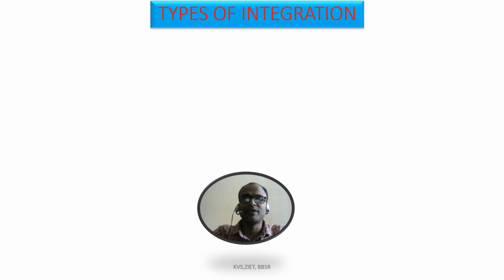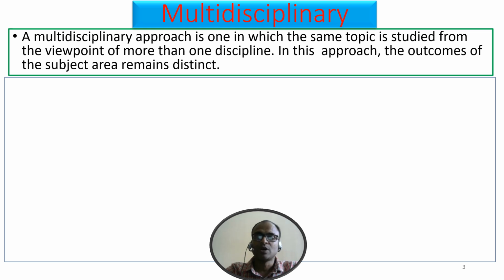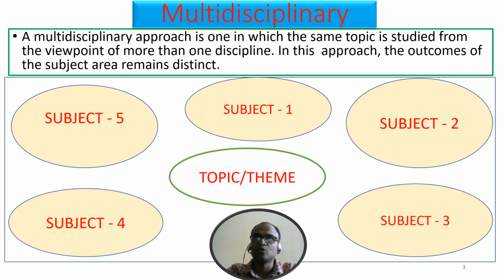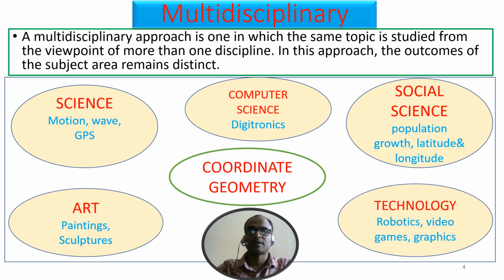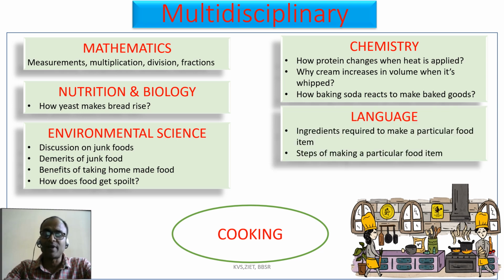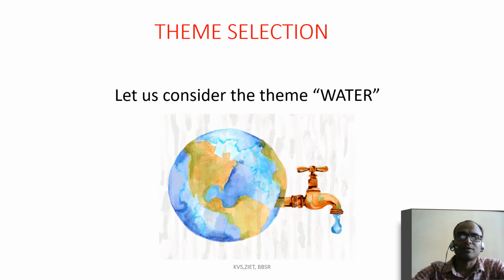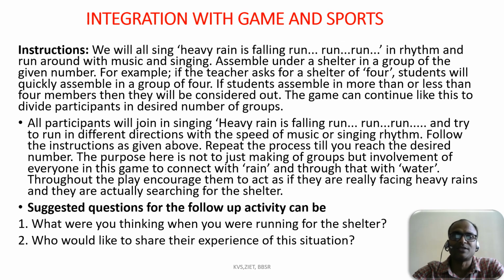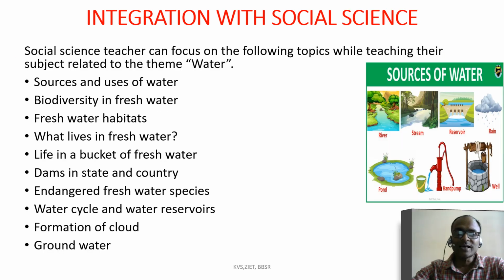Types of integration II Multi disciplinary integration